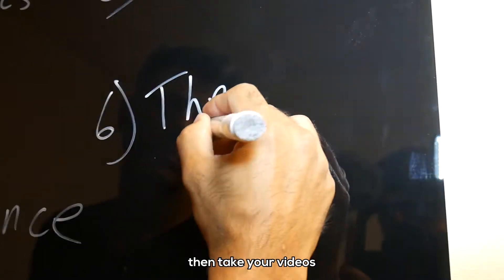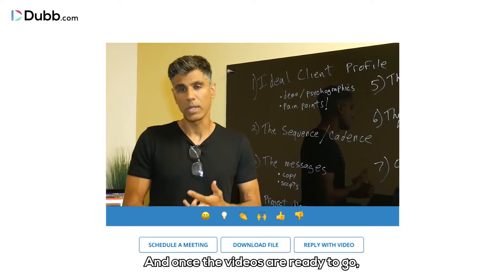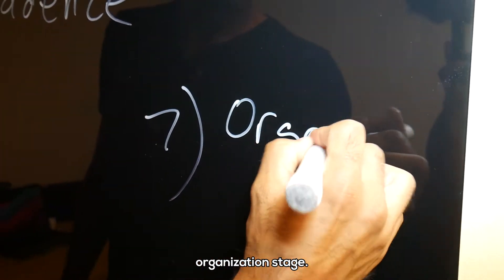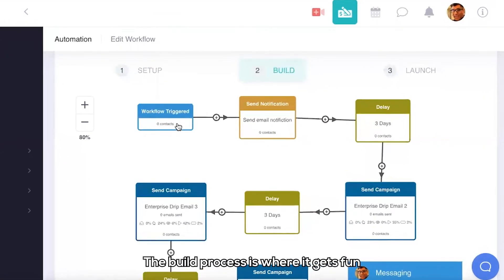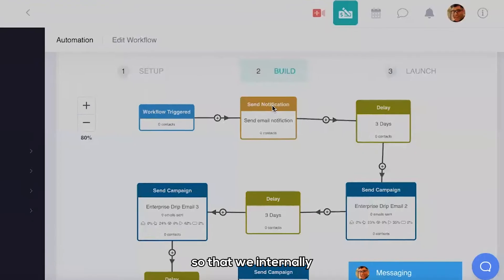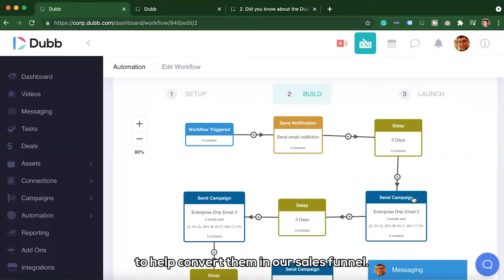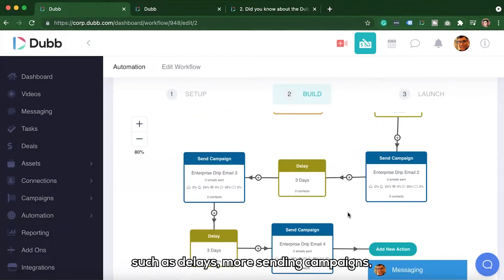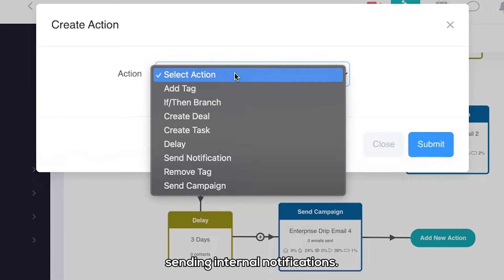How to Create a Drip Campaign in 1 Day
We have a podcast called Connection Loop, featuring tips and tricks for growing a business and long-form interviews with fascinating people in marketing and beyond

About Dubb
Dubb.com is the ultimate video sales platform that helps you grow your business with personalized video messages, automation, and analytics. Create stunning videos, engage your audience, and close more deals effortlessly. Watch how simple it is to boost your sales and productivity—click the link now for your FREE 7-day trial!